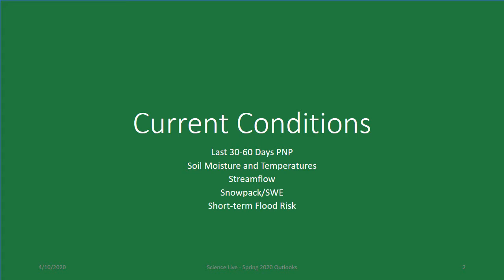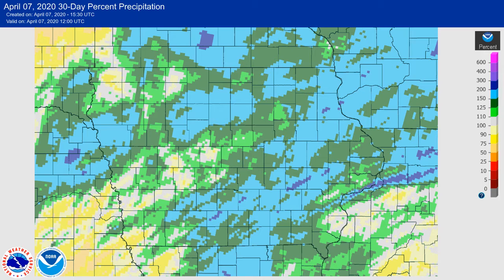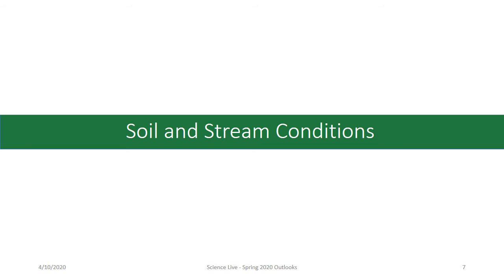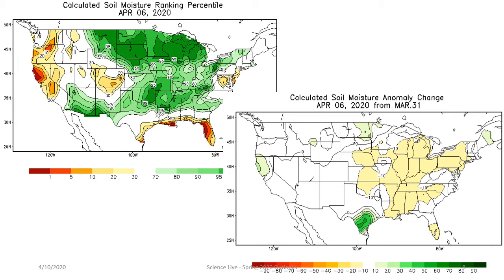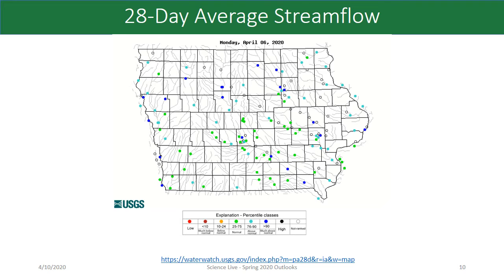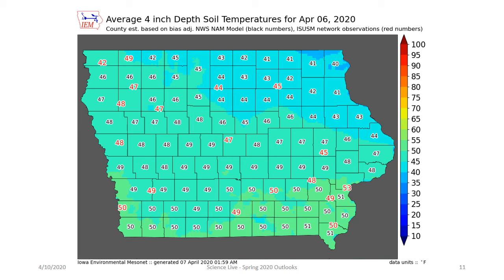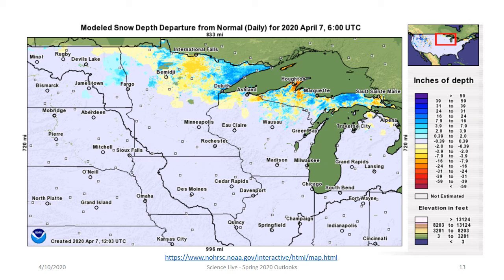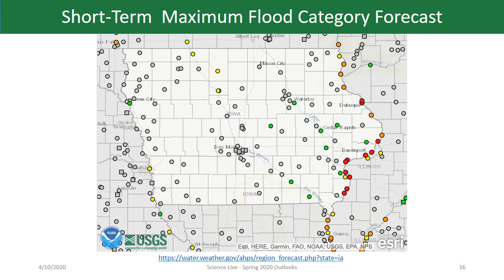Science LIVE - Current Conditions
Wondering what this spring will bring for plant20? State Climatologist, Dr. Justin Glisan, will explain current conditions farmers can expect.